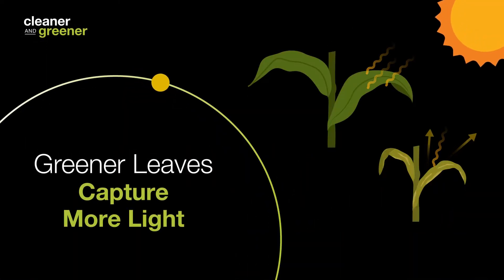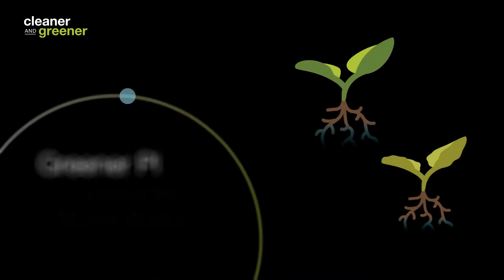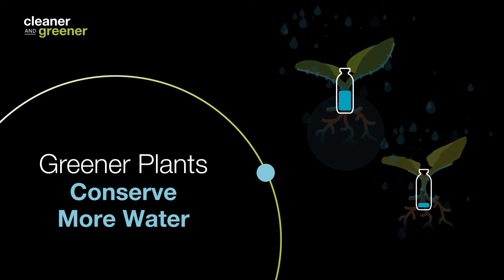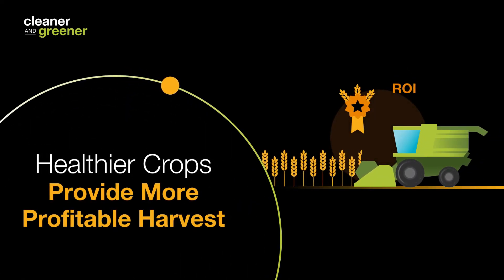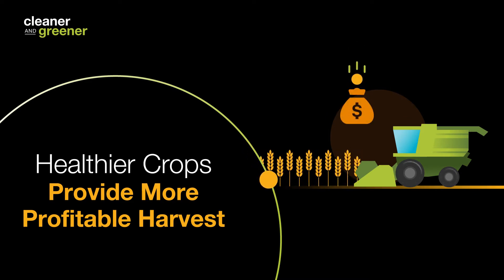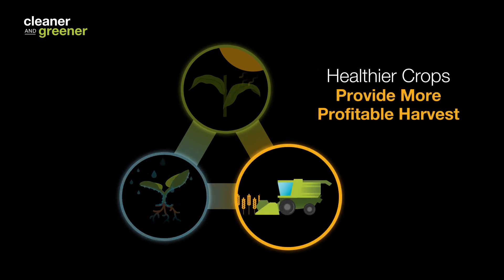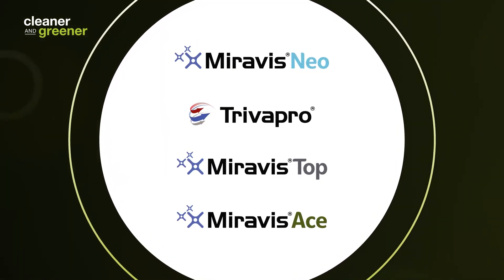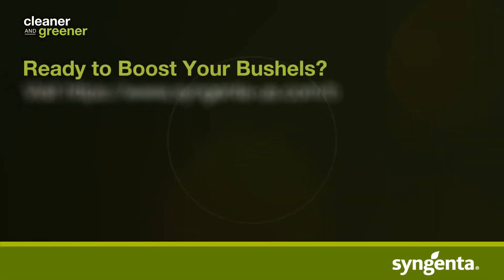Cleaner & Greener: The Science Behind Boosting Bushels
The right fungicide will help you protect yield by stopping diseases. But, did you know that Syngenta fungicides’ unmatched plant-health benefits can help increase your crops’ potential yield? Learn how ADEPIDYN® and SOLATENOL® technologies are helping boost your bottom line

Timestamps:
00:00: Intro
00:19: What is Cleaner & Greener?
00:37: Defining the Plant-Health Triangle
00:50: Greener Leaves Capture More Light
1:08: Greener Plants Conserve More Water
1:32: Healthier Crops Provide More Profitable Harvest
2:01: Plant-Health Triangle Recap
2:17: Cleaner & Greener with Syngenta Fungicides
2:51: Visit Syngenta-us.com/betteryield/